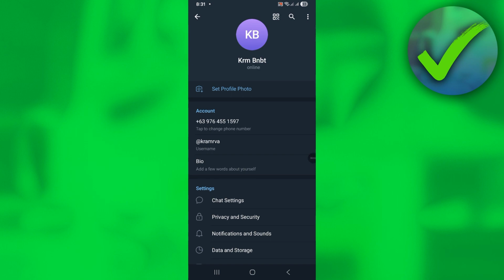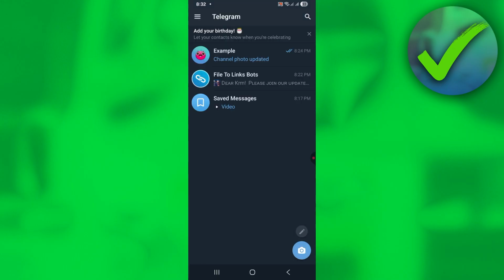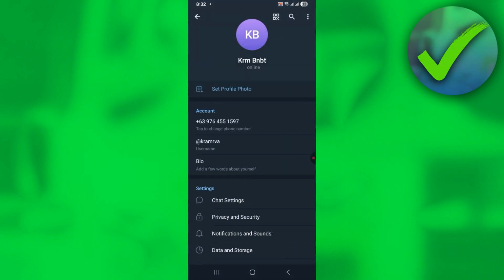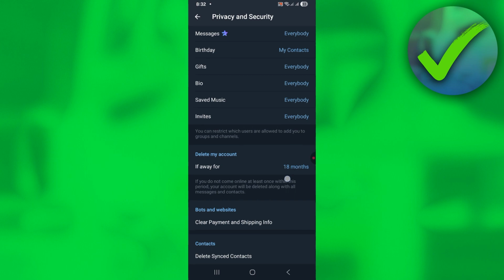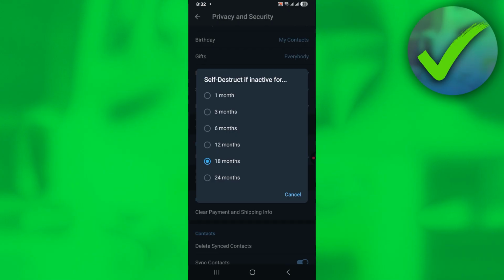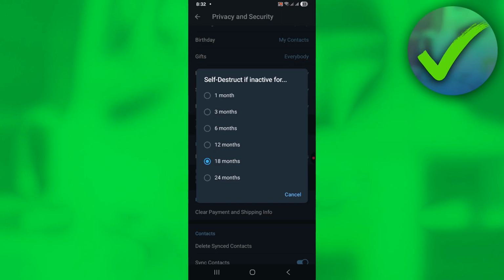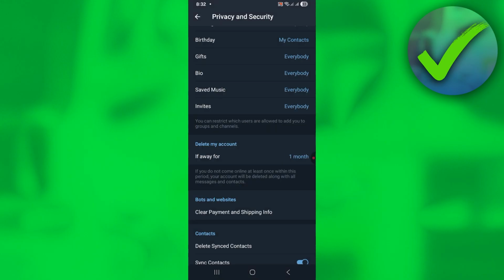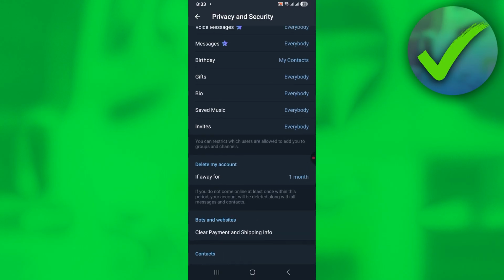How to Delete Telegram Account Permanently (2026)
In this video I show you how to Delete Telegram Account Permanently 2026

Do you want to know how to delete telegram account 2026? Then I'll show you how do i delete my telegram account easily.

This is a step by step Telegram tutorial on how to delete telegram account without logging in and how to delete your telegram account